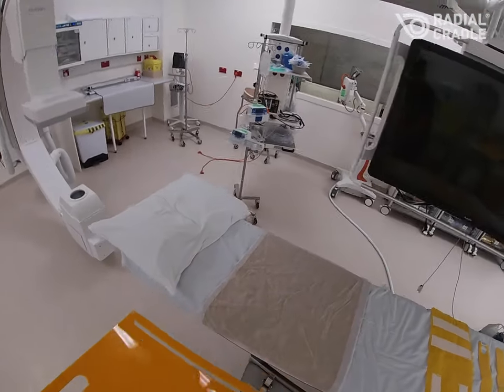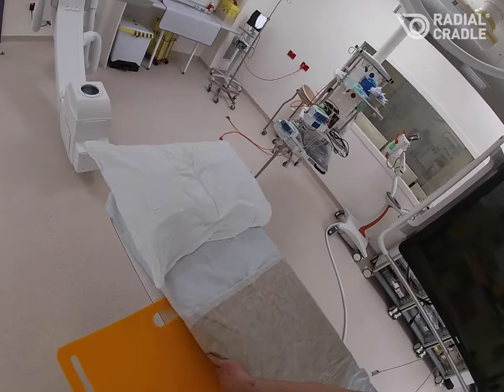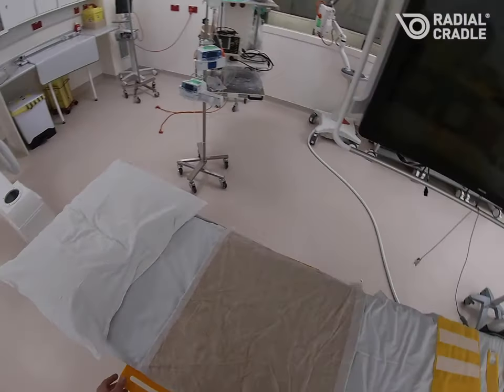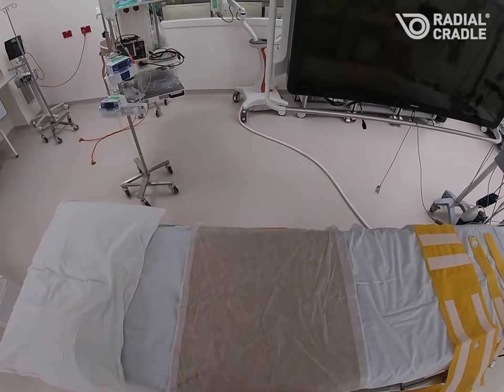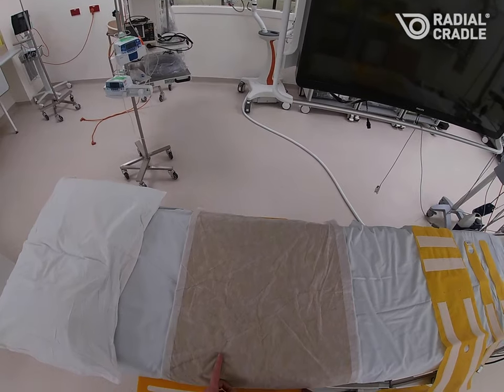Radial Cradle® Bed Board Fitting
In this short video we take a look at how the reusable Bed Board can fit quickly and easily to all known bed and mattress combinations.